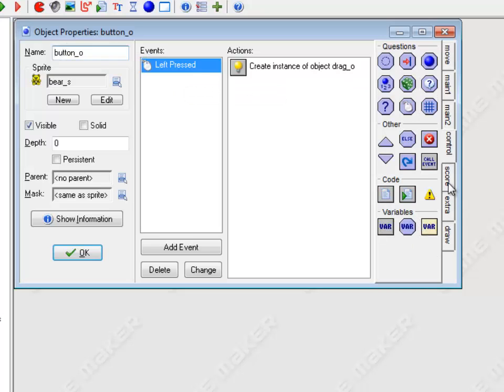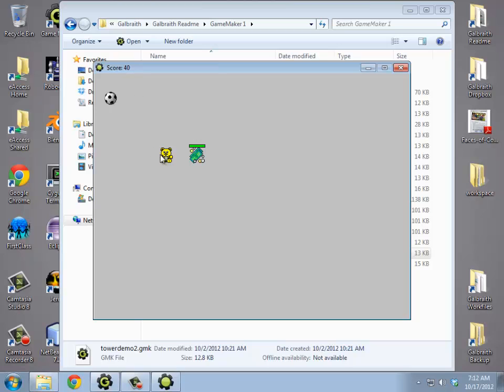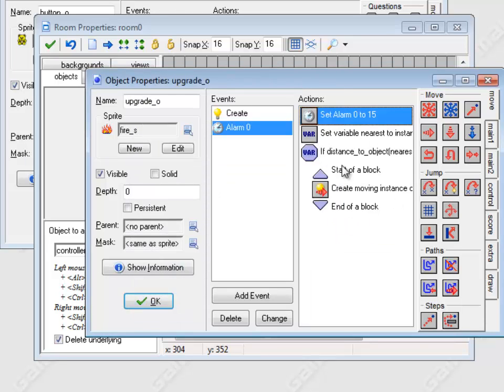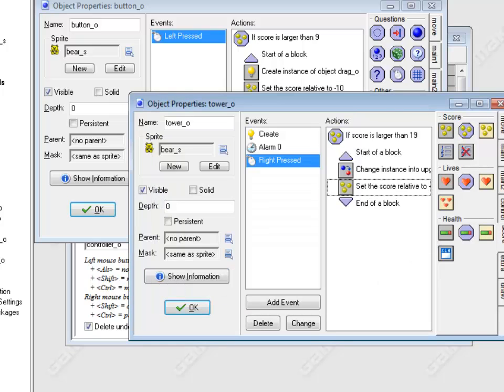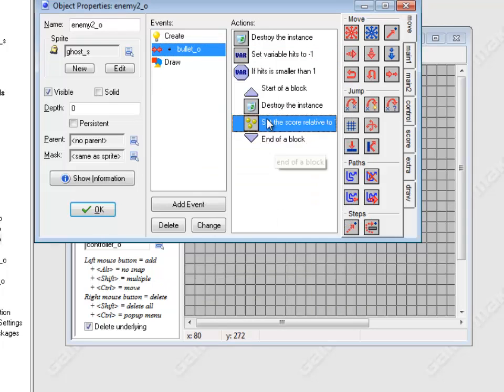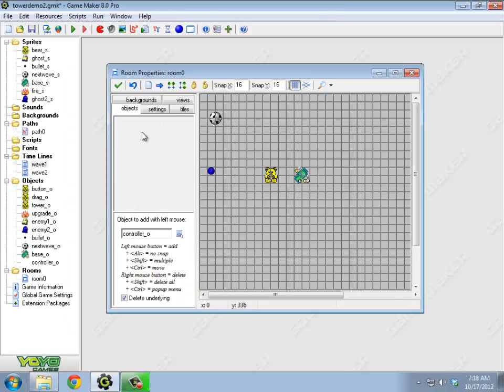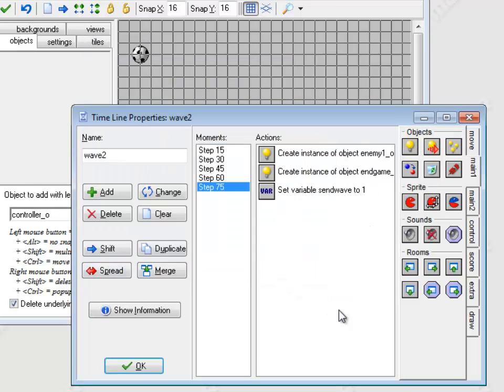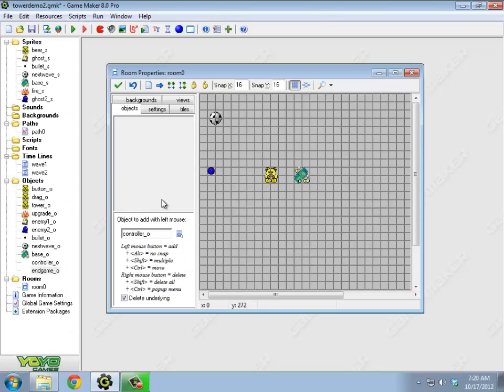Computer Game Design 1 - Tower Defense Part 4 - Galbraith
Create defenders to protect your base from enemies.